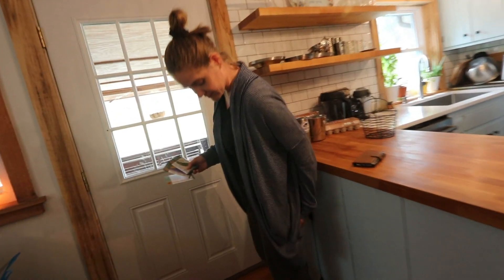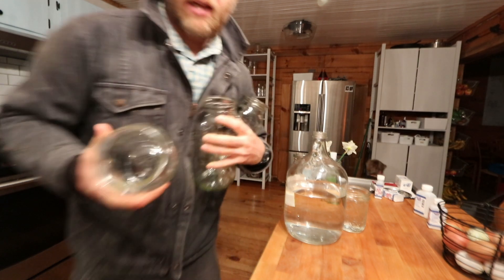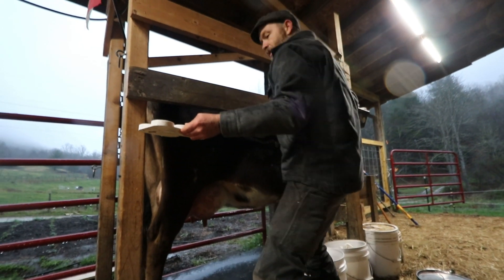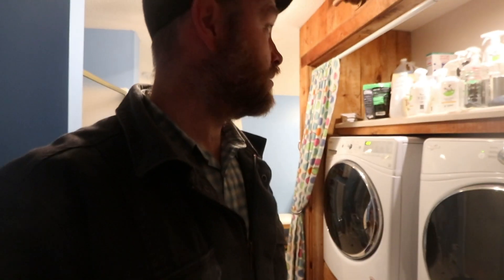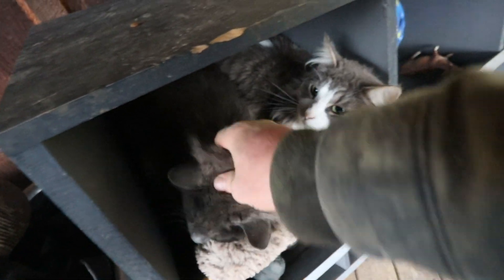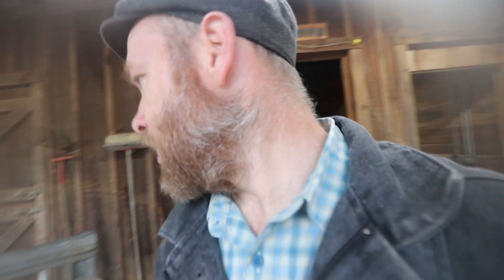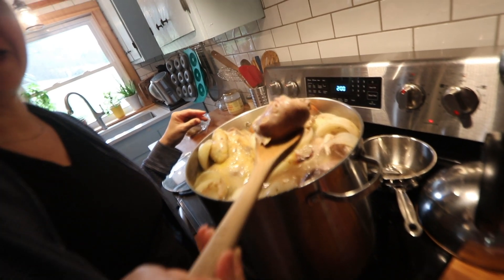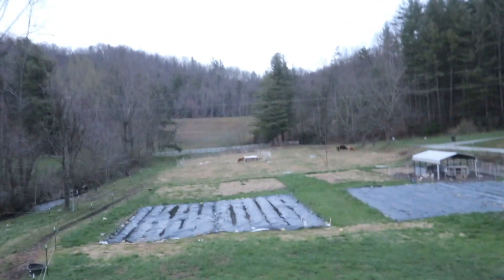Gardening So Easy, She Did It in her Pajamas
This Raised Bed Gardening is crazy Quick and Easy. See her plant Bunching Onions, Cilantro, and Peas in less than 10 minutes (in the rain).